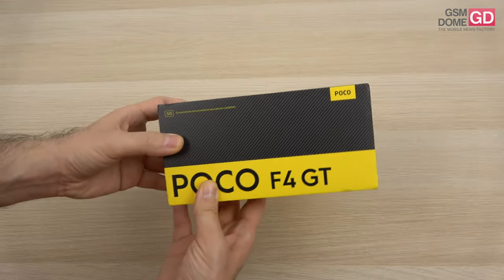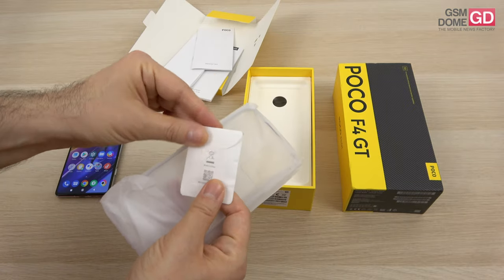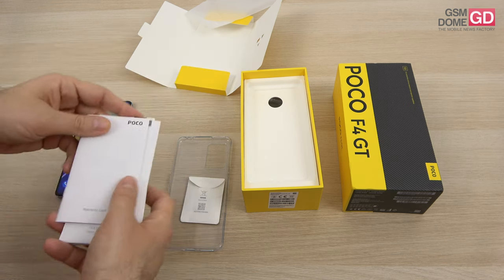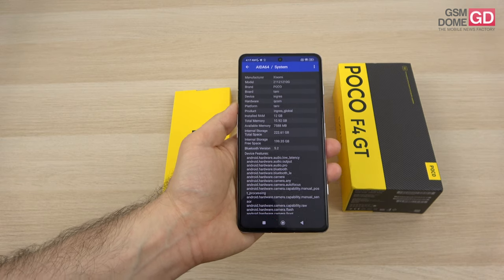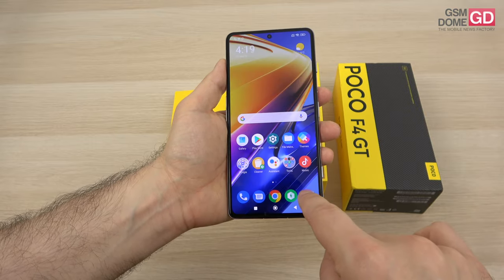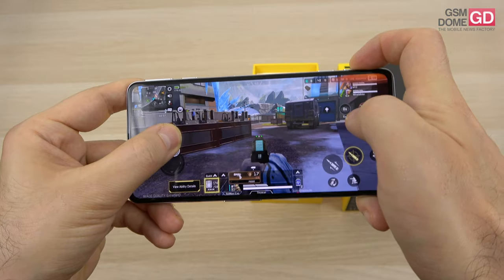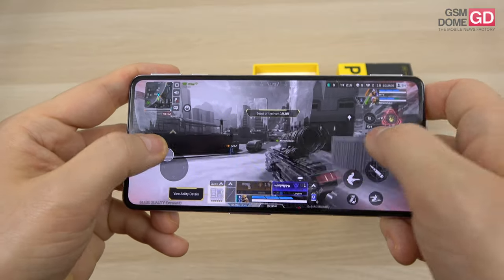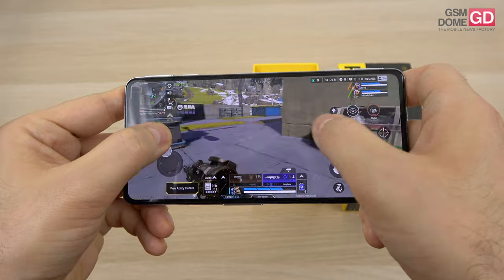Xiaomi POCO F4 GT Unboxing & Gameplay Demo (Pop Up Gaming Buttons, High-End Specs)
POCO F4 GT on AMAZON 🛒

GSMDome.com unboxes the POCO F4 GT gaming phone, with physical gaming buttons, pop up trigger ones. We also have a Snapdragon 8 Gen 1 CPU, 8 or 12 GB of RAM and 128 or 256 GB of storage. There's a 4700 mAh battery with 120W charging and also 4 speakers, with JBL tuning. There's also a 6.67 inch AMOLED screen with 120 Hz refresh rate, plus MIUI 13 on top of Android 12. It has a 20 MP front camera and a triple back camera with 64 MP main shooter, 8 MP ultrawide cam and 2 MP Macro cam. We play Diablo Immortal on it, as shown in this video.

Xiaomi POCO F4 GT Unboxing & Gameplay Demo